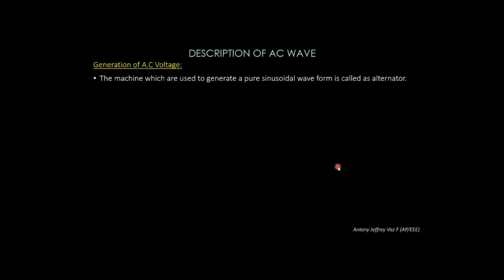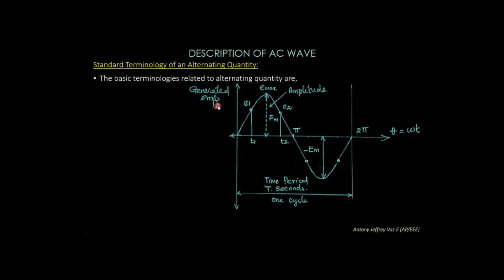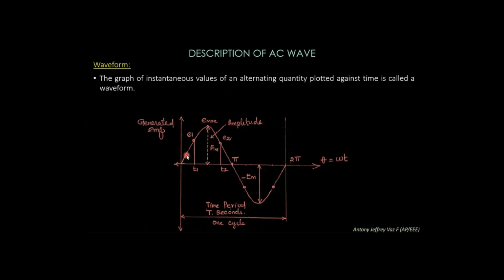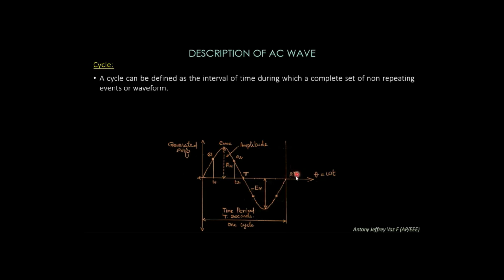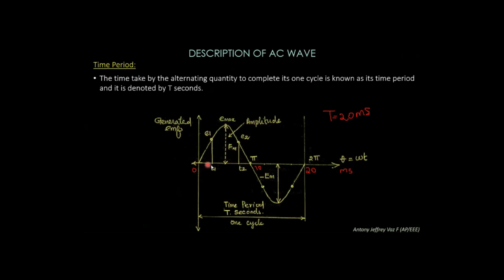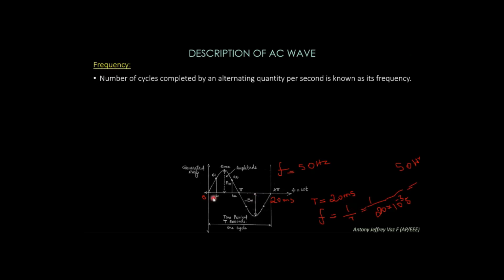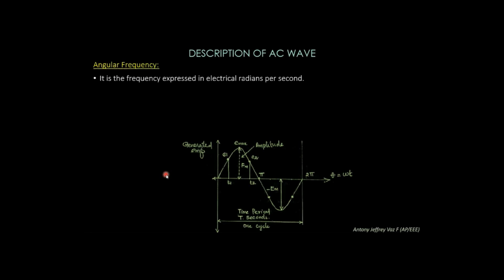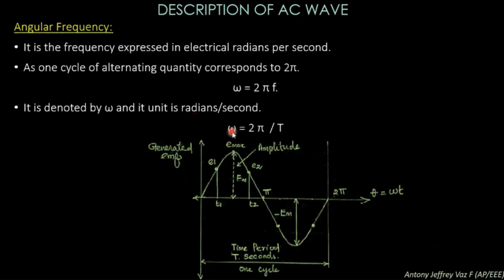Description of AC Wave